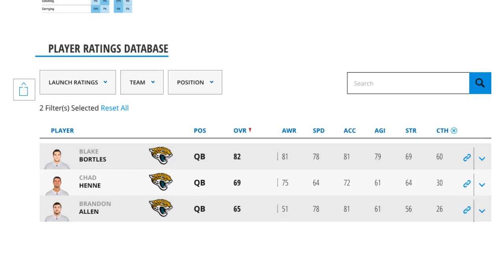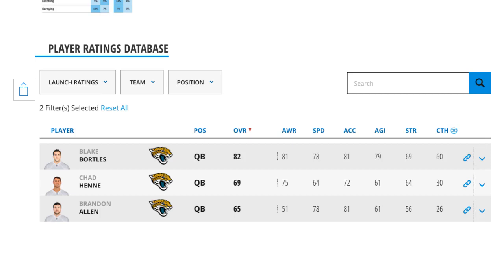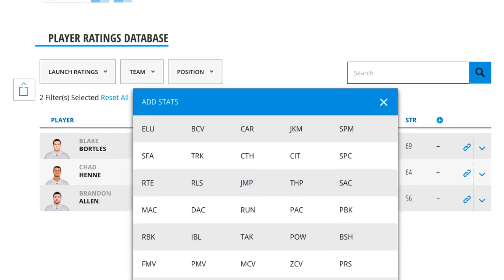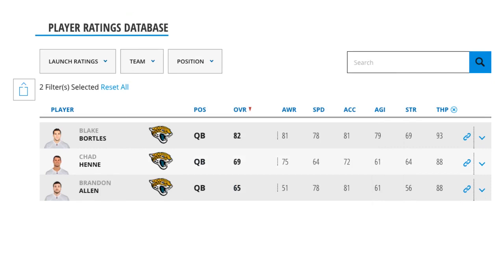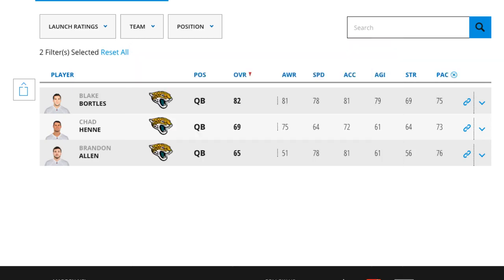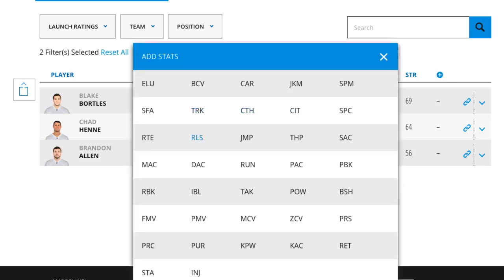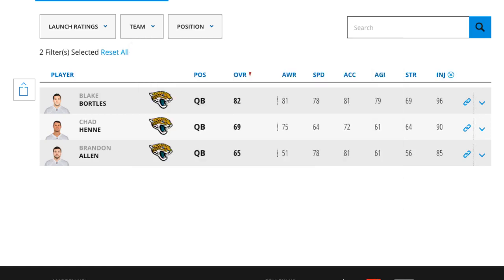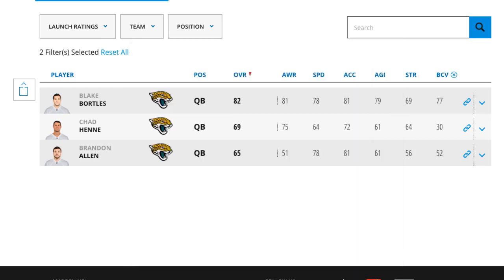Jacksonville Jaguars Madden 17 QB's Break down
This is another MUT 17 video on my channel,  this channel playlist consist of informational videos, MUT 17 online game plays and many more.

Current G.O.A.T List:
natedoggwilbur

I uploaded Daily so why not join it's free!